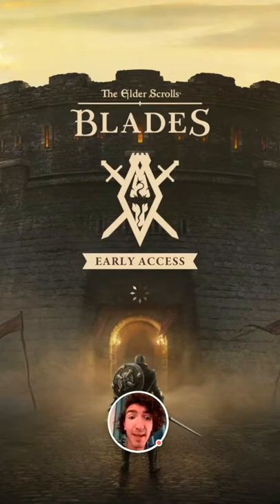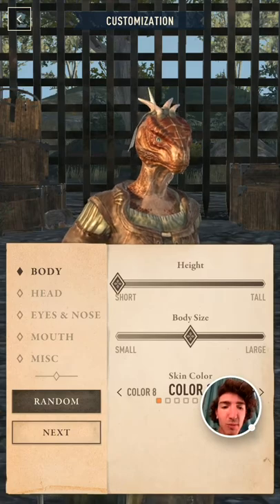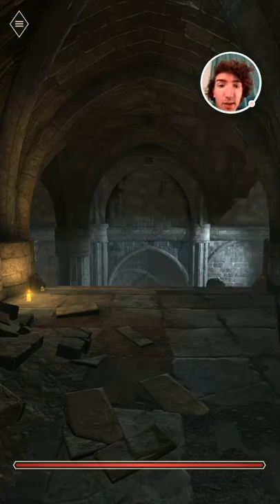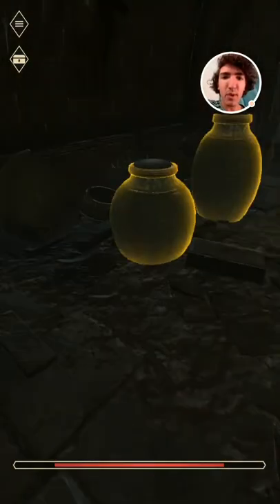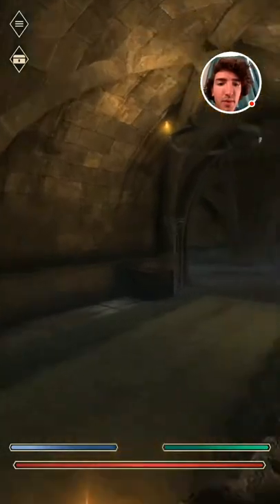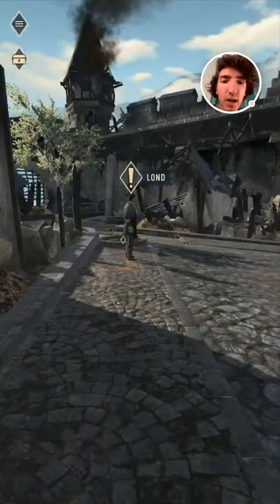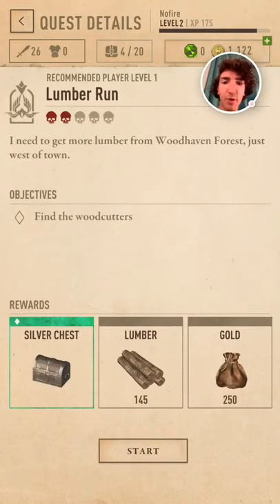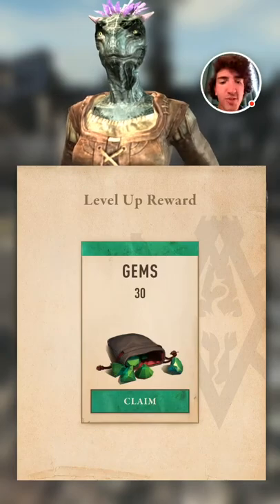THE ELDER SCROLLS: BLADES Let's Play #1: Nofire of Inflammable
I later remembered that inflammable basically means flammable. This is going to be a treacherous journey.